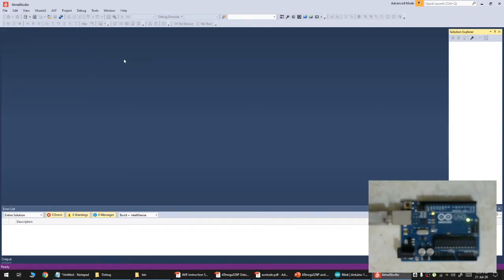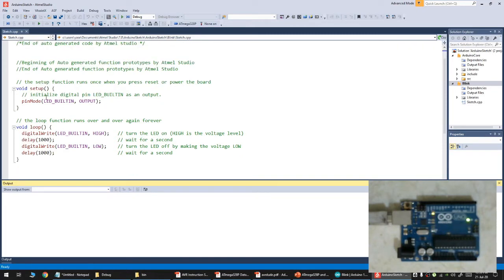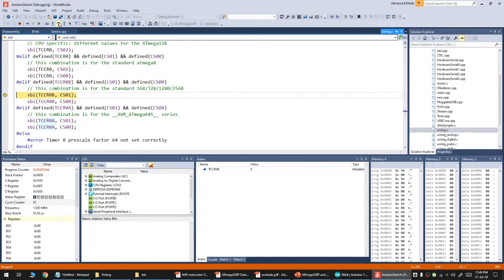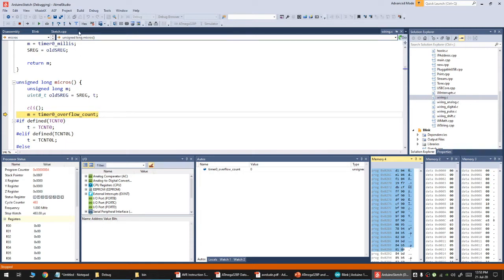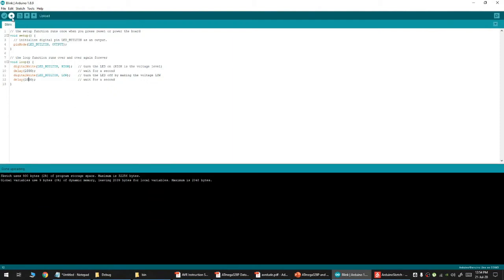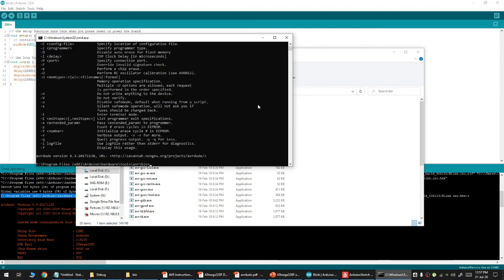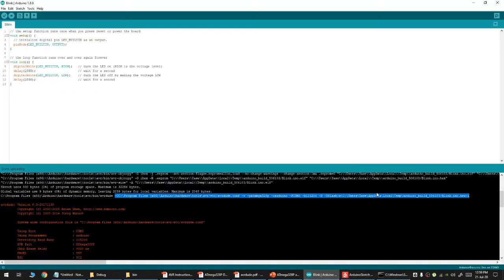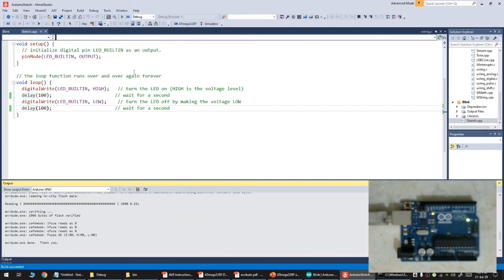ArduinoUNO Programming and Debugging using Atmel Studio 7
For the External Tools setup:
The Command should be pointing to avrdude.exe of your Arduino IDE. E.g. in my setup:
C:\Program Files (x86)\Arduino\hardware\tools\avr/bin/avrdude.exe

The Arguments should be the same arguments used by the Arduino IDE except for the hex file location. E.g. in my setup:
-C"C:\Program Files (x86)\Arduino\hardware\tools\avr/etc/avrdude.conf" -v -patmega328p -carduino -PCOM3 -b115200 -D -Uflash:w:"$(ProjectDir)Debug\$(TargetName).hex":i

(I have to add "..." for the file locations to make it works)